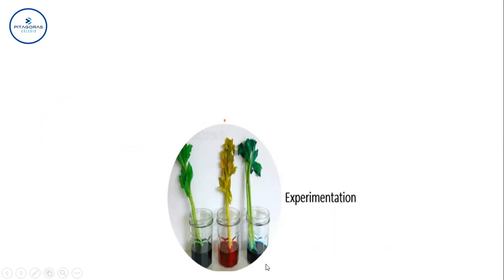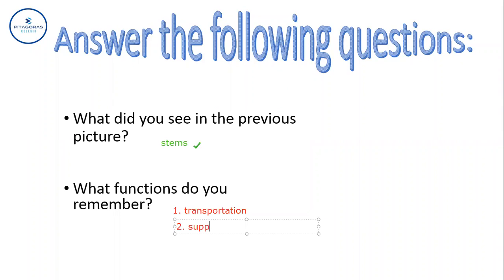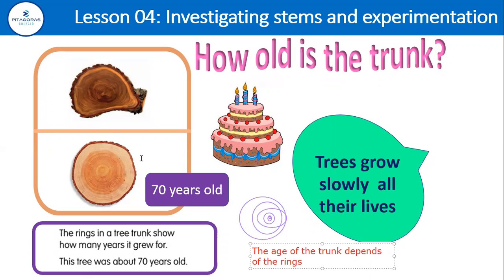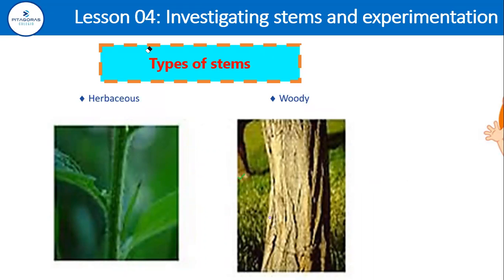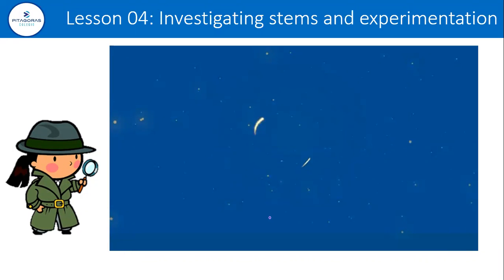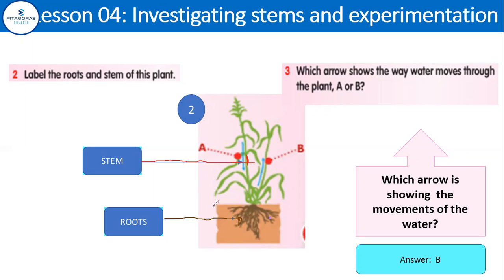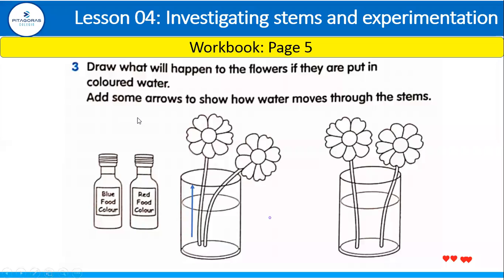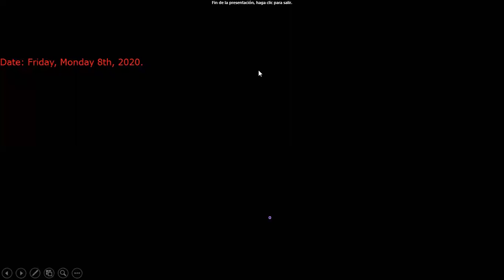Stem and Experimentation